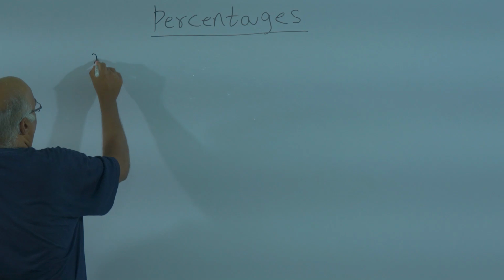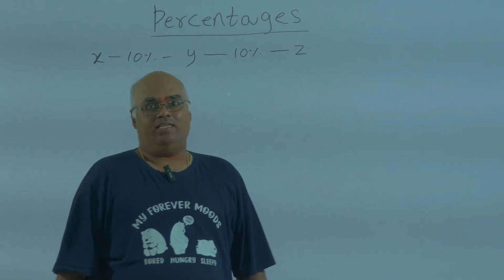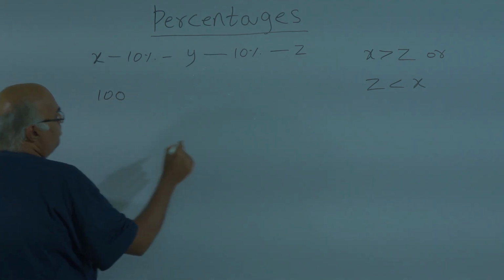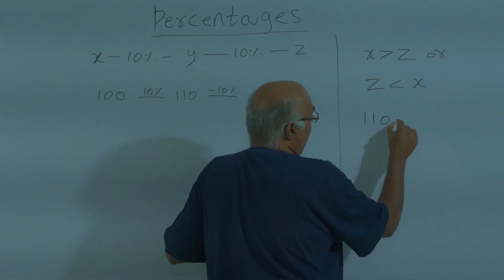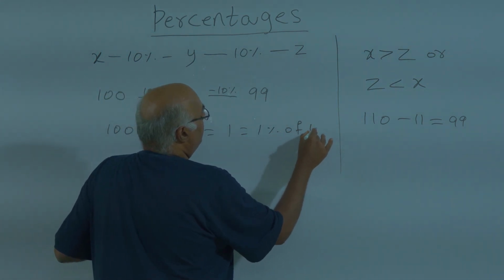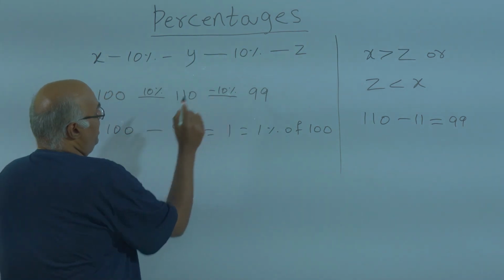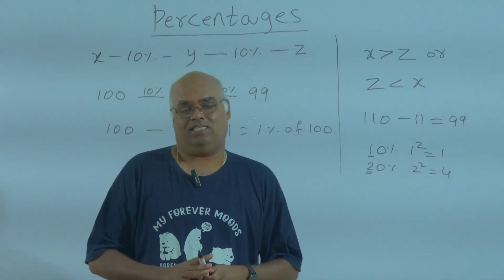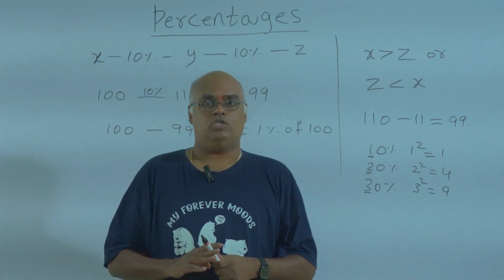Percentage Problems Session 7 / Percentage Problem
percentage
percentages
percentage kaise nikale
percentage trick
percentage problems
percentage questions
how to calculate percentage
percentage change
percentage made easy
math masti percentage
percentage maths tricks
percentage trick in hindi
percentages made easy
play with percentages
percentage trick in english
calculate percentage in mind
percentage trick and shortcuts
bskrishna